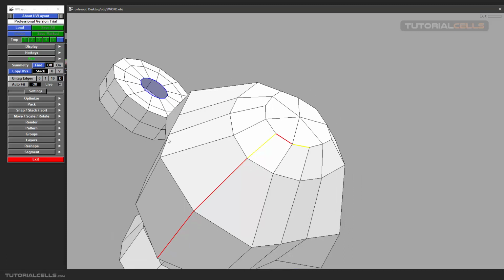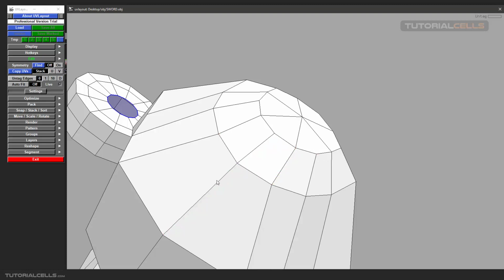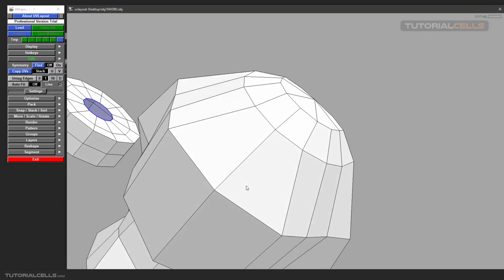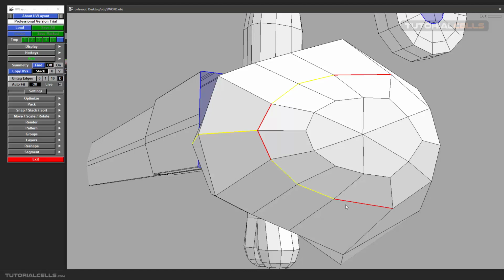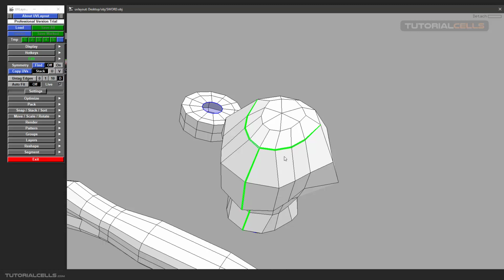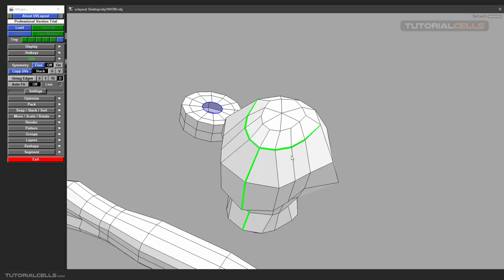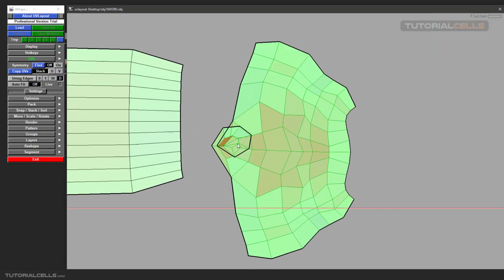0005. untag edge ( edge cut ) in UVlayout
In this lesson, we want to explain the line cutting tool to create UVs. A tool called untag edge is used.